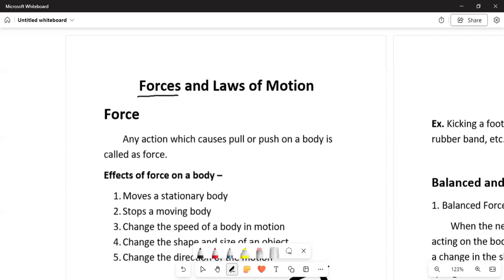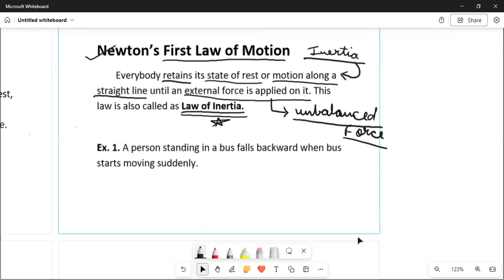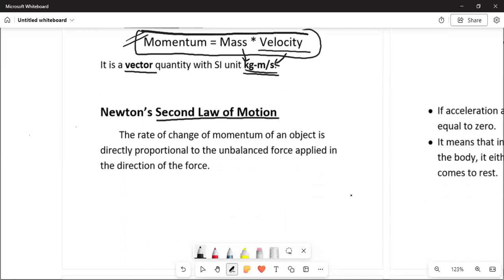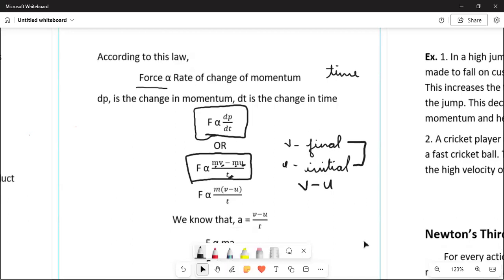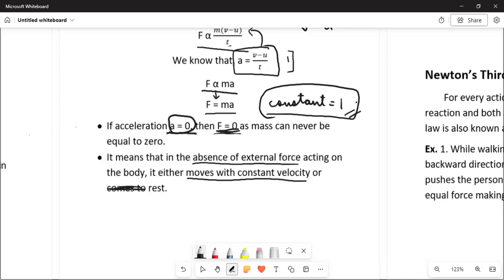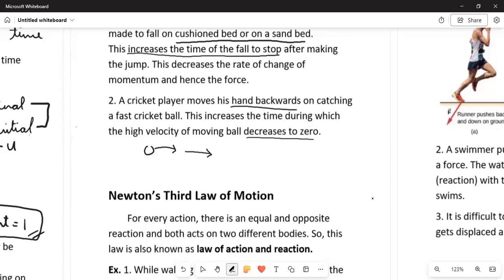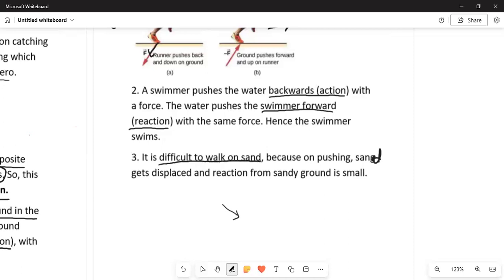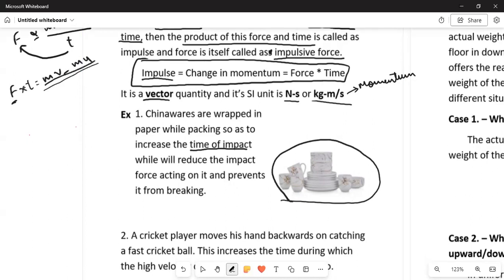Physics Day 12 (Newton's Law) By- Pratik Sir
Admission are open for classes 6 to 12th in Rashtramata Indira Gandhi military school Chh. Sambhajinagar ( Aurangabad) Maharashtra.

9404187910 P. Borekar ( Counselor of School)
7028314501 Rishi Wagh ( Asst. I.T. cell)
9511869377 A. Deshmukh (I.T. Head)
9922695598 P. Deshmukh ( Asst. of I.T. cell)

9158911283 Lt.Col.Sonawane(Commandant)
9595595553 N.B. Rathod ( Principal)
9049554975 S.P. Solanki (Vice. Principal)
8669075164  D M.Padghan ( A. H.M.)

Confirm your seat by registering your name, you can call on any number given above.